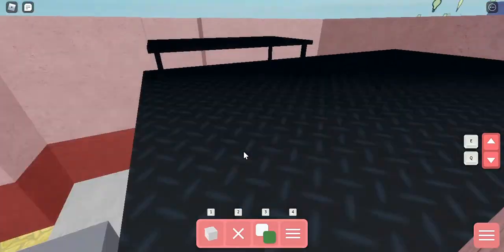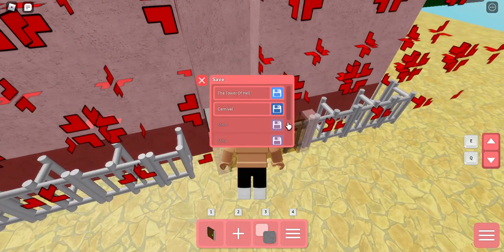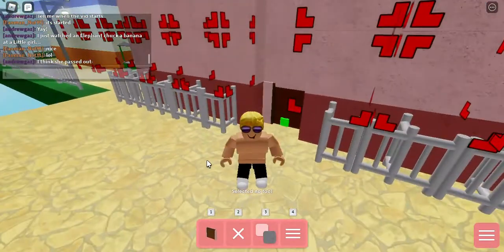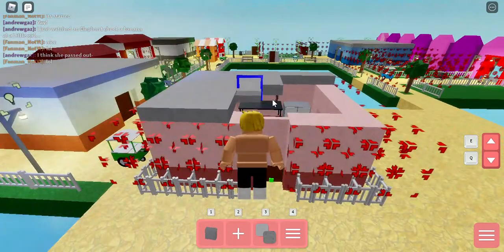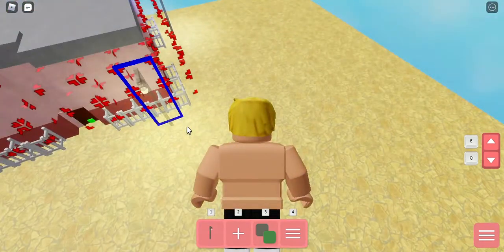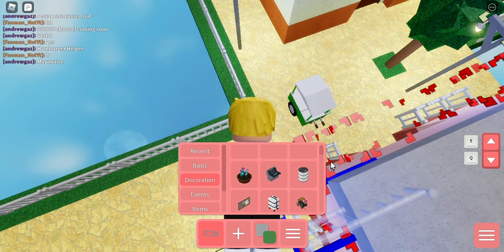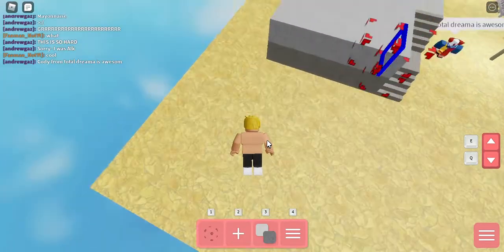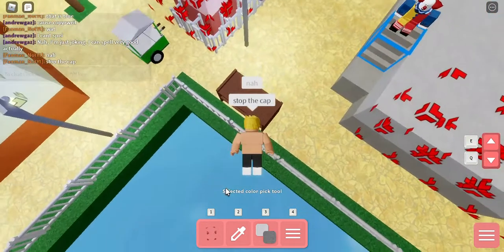Building a platform for the ferris wheel | Piggy Build Mode (Part 11) [Roblox] {Chapter 8}